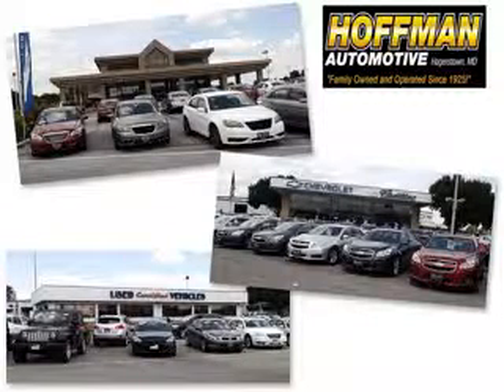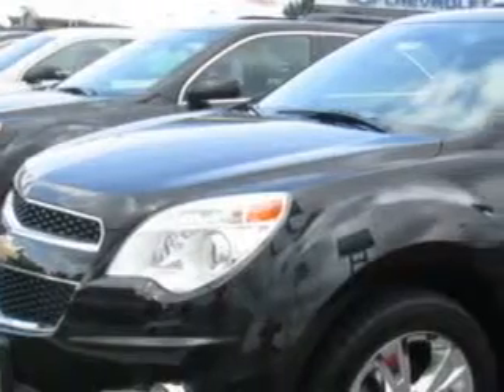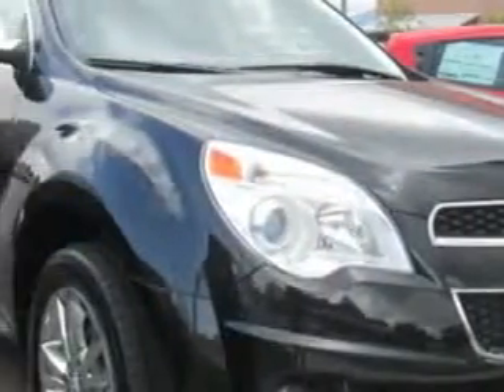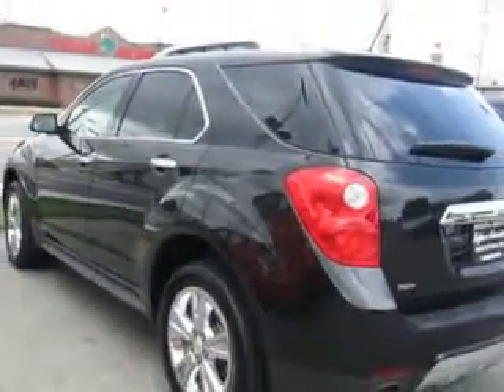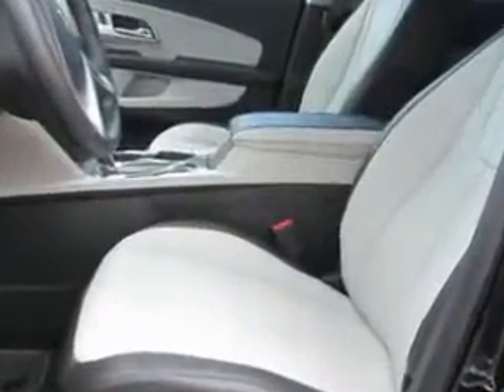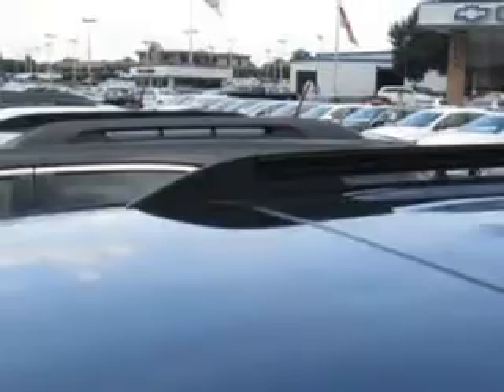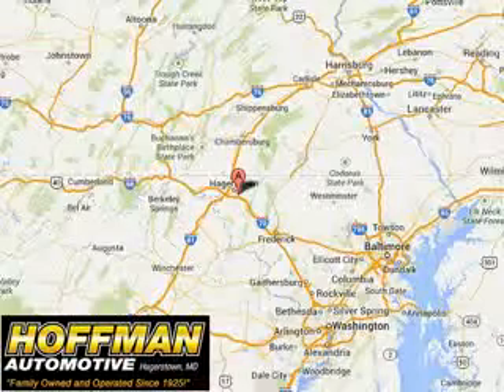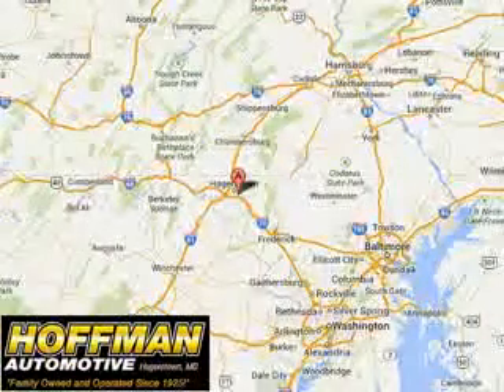2015 Chevrolet Equinox Hoffman Automotive Hagerstown, MD 21740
Chevrolet Equinox Check out this Black Granite Chevrolet Equinox SUV AWD, equipped with a 6 Cylinder engine. Enjoy this great SUV with features like Airbags - Front - Dual, Airbags - Front - Side, Airbags - Front And Rear - Side Curtain, Airbags - Passenger - Occupant Sensing Deactivation, Child Safety Locks, Child Seat Anchors, LATCH System, Suspension, Stabilizer Bars: Front And Rear, Front Suspension Classification: Independent, Front Suspension Type: Macpherson Struts, Suspension, Front Spring Type: Coil Springs, Suspension, Rear Coil Springs, and much more. Enjoy the drive and have peace of mind in this Chevrolet Equinox. See us at Hoffman Automotive today!
MILES:      6
VIN:2GNFLHE33F6137802

Hoffman Automotive
101 South Edgewood Drive
Hagerstown, Maryland 21740